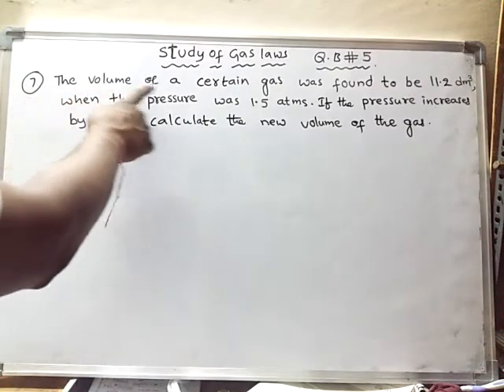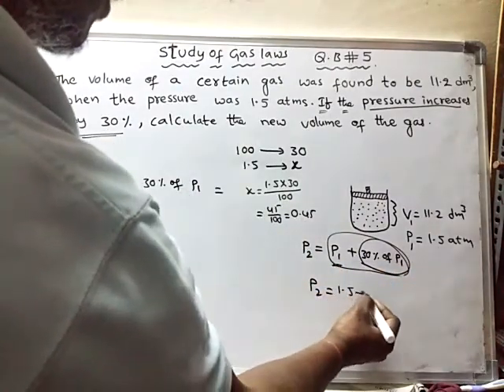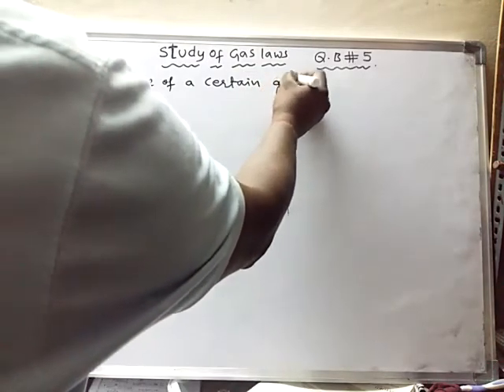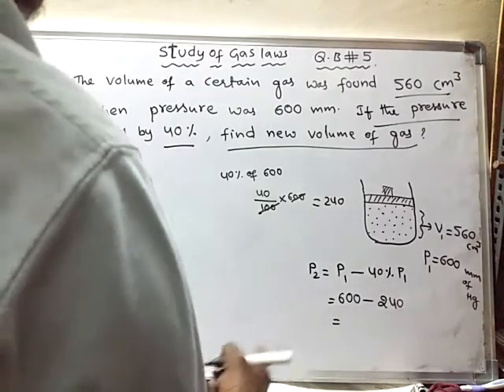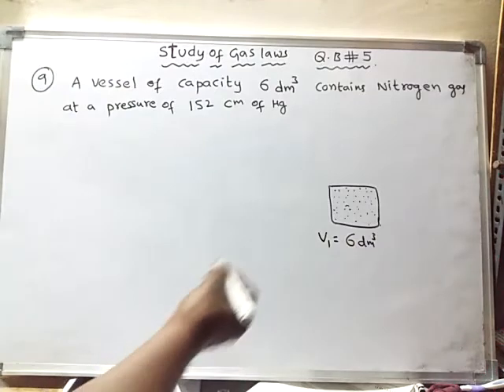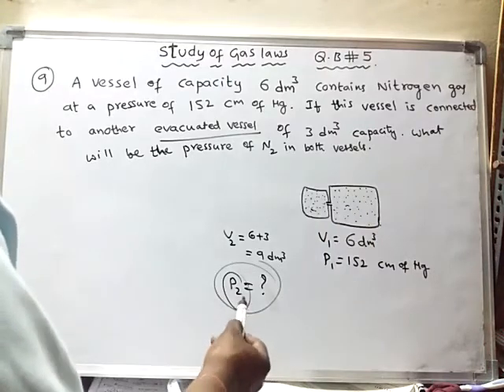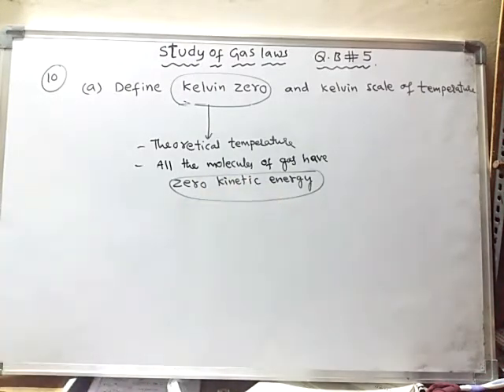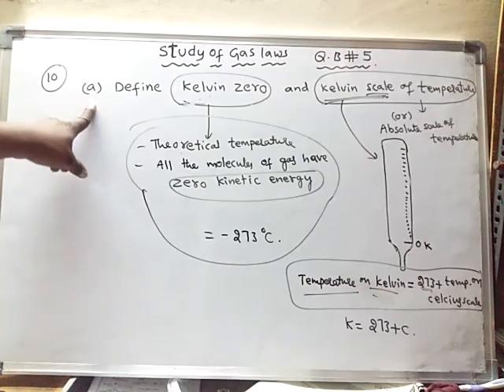study of gas laws Q.B#5